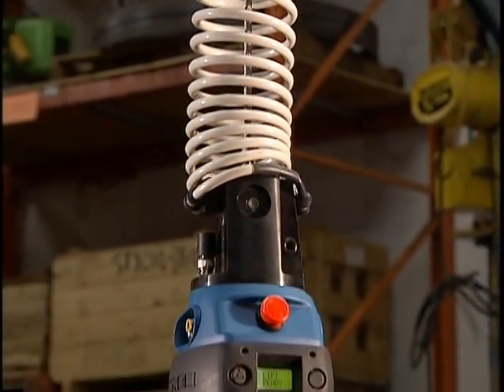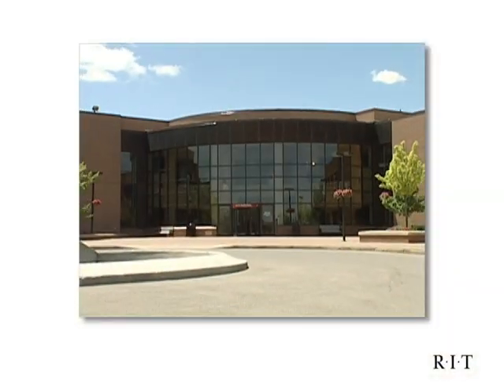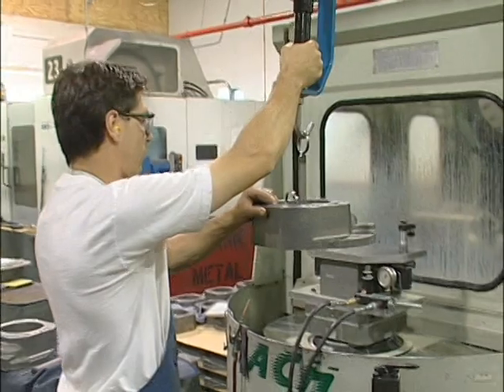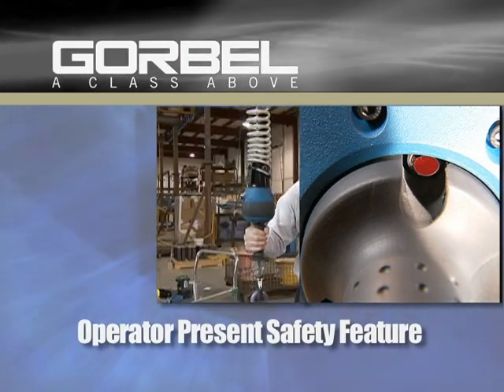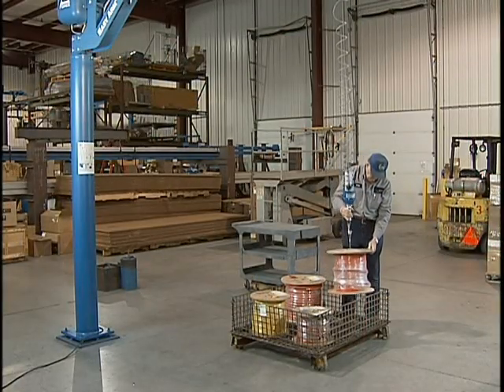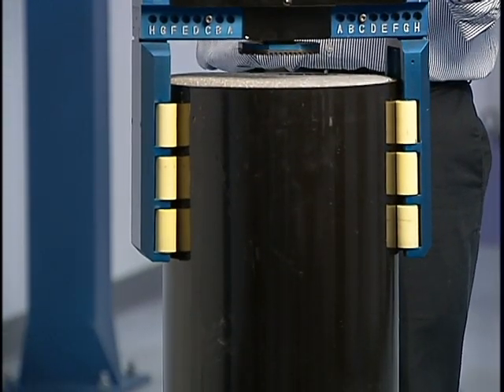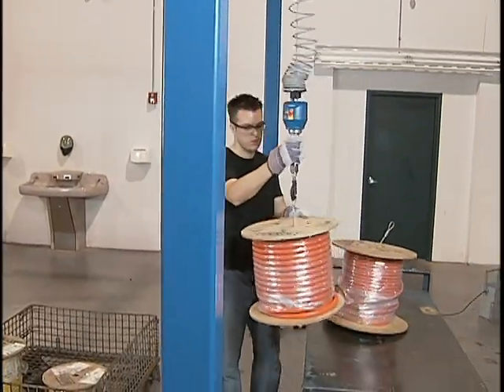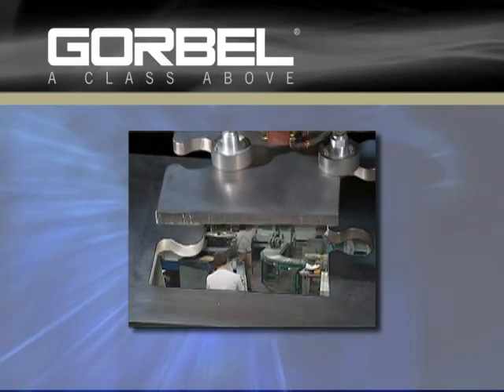Intelligent Lift Devices by Gorbel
Intelligent Lift devices by Gorbel as distributed by Shupper Brickle Equipment Company